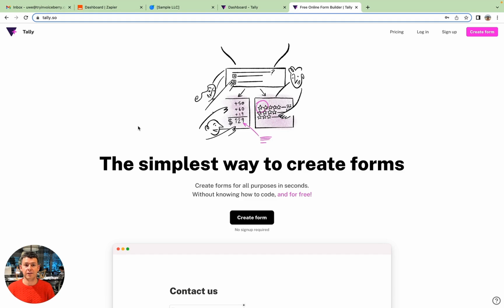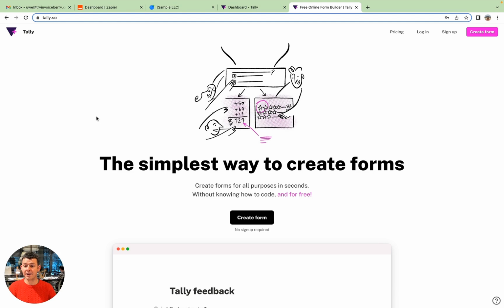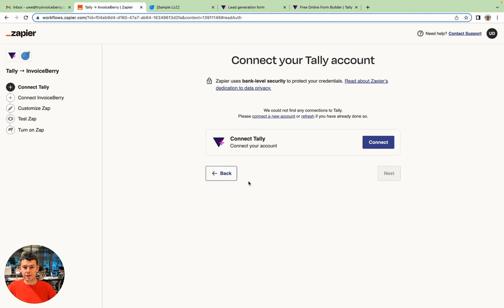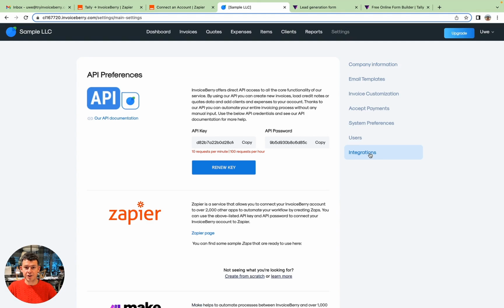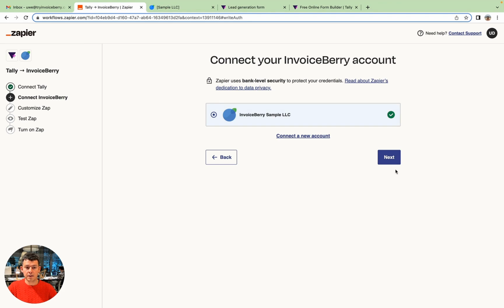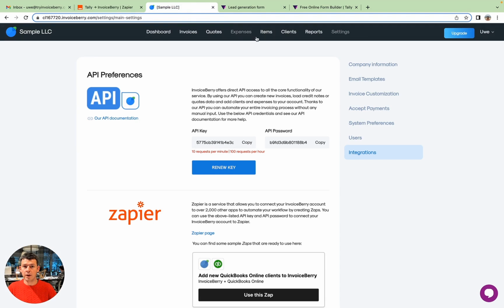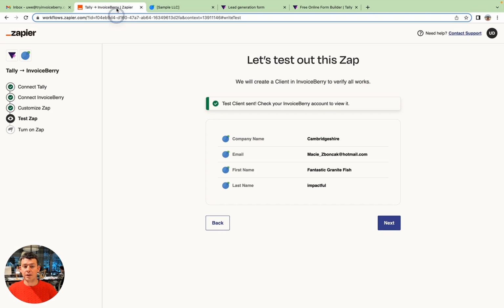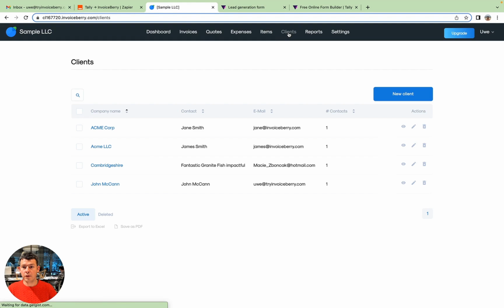How to use Tally.so to save website leads in my invoicing system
In this tutorial, we look into how to add a new client in InvoiceBerry when someone fills out your lead magnet form, survey or feedback form on Tally.so

We use the automation platform Zapier to connect Tally.so with InvoiceBerry.

Once the person filled out a Tally.so form, they are automatically added as a client in InvoiceBerry. You can then use the client to create a new invoice.